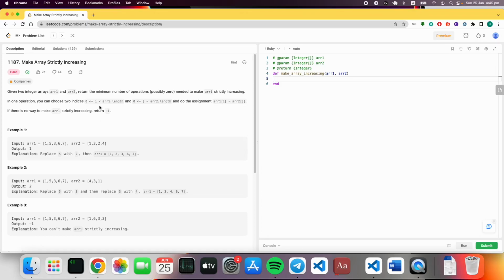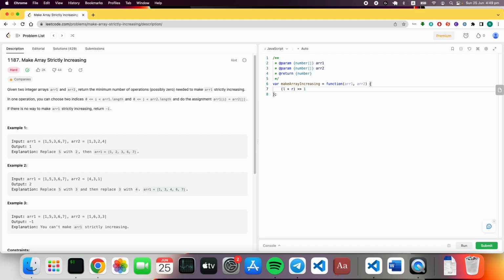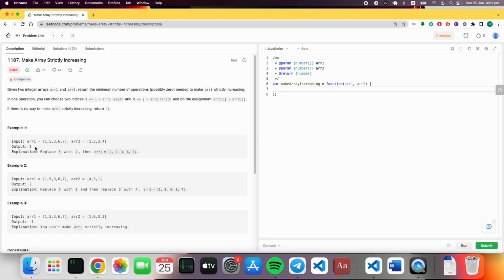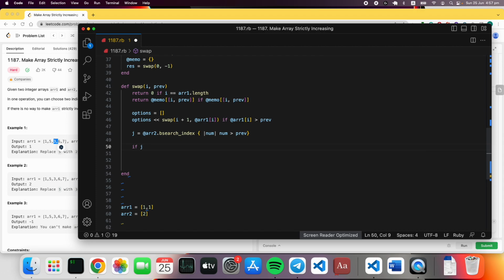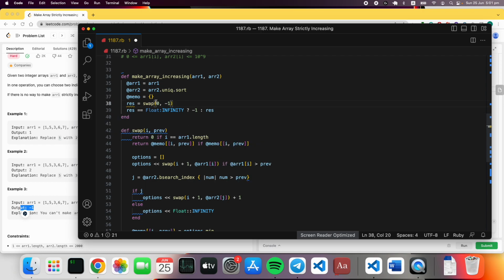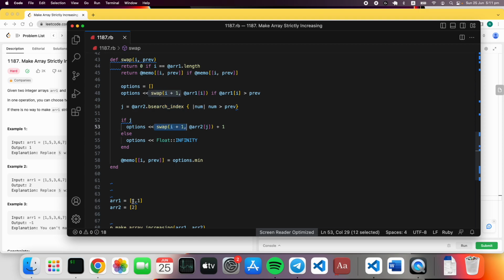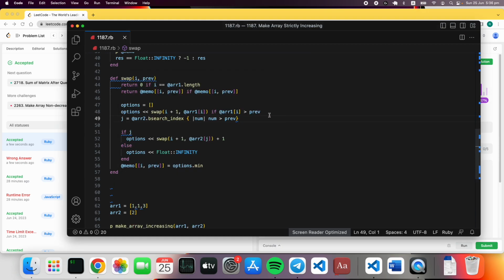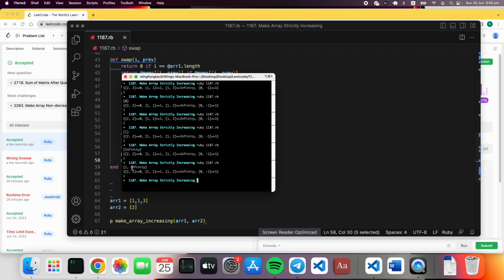Solving Make Array Strictly Increasing in Ruby on LeetCode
Make Array Strictly Increasing